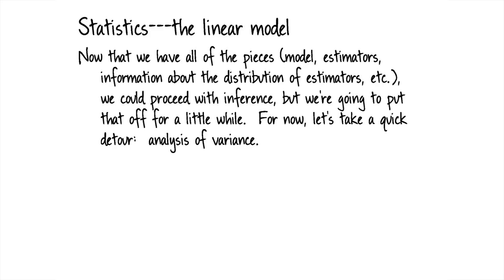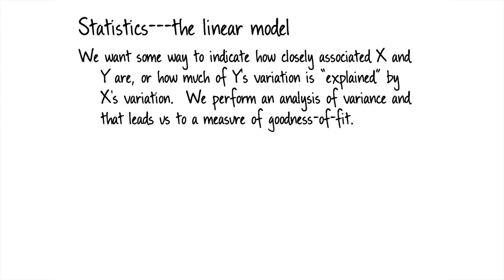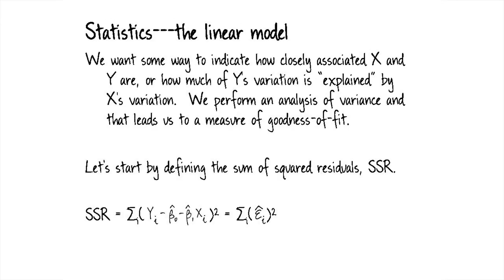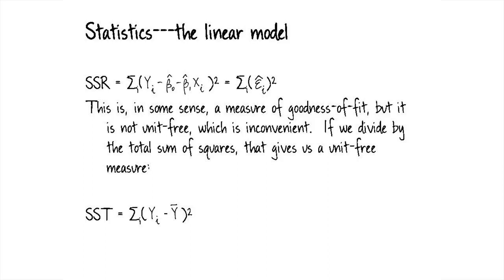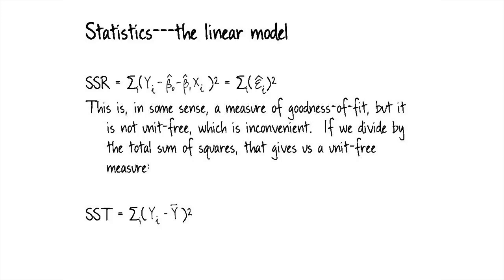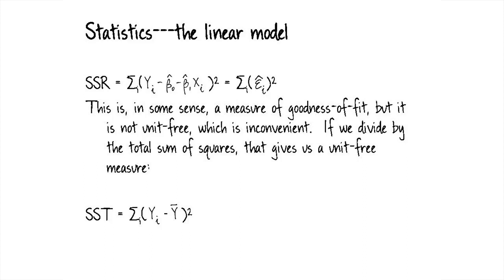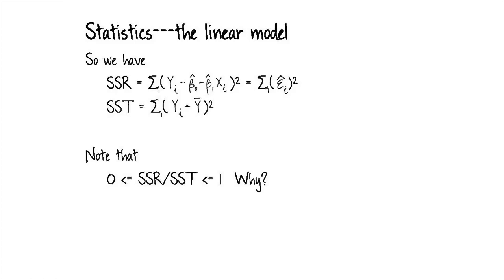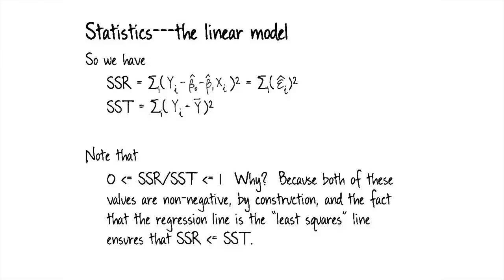MIT143102016 V008200 DTH